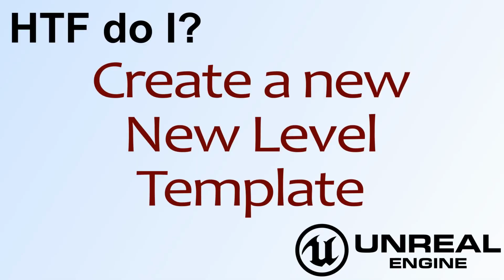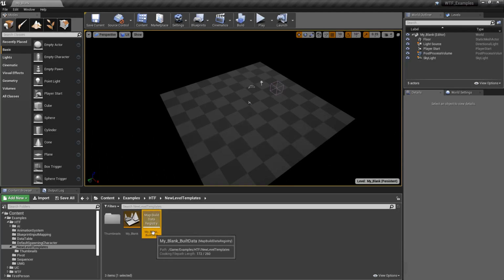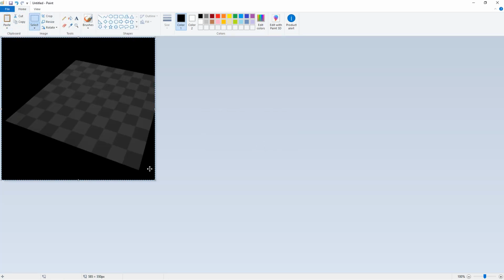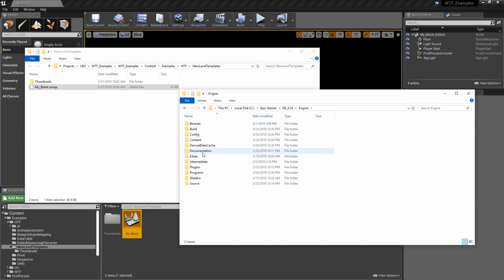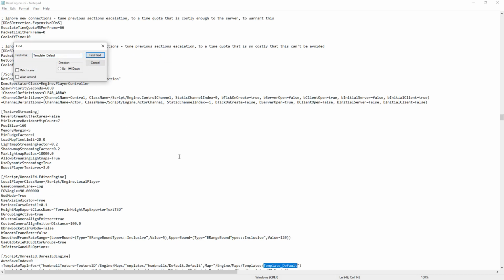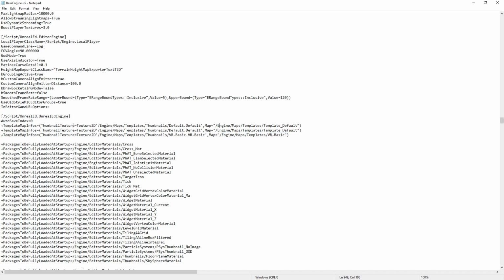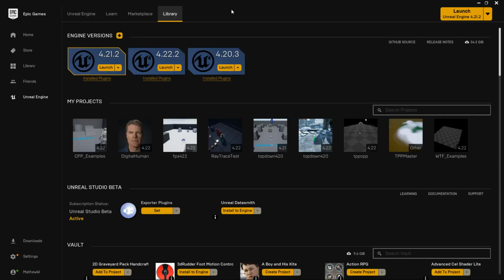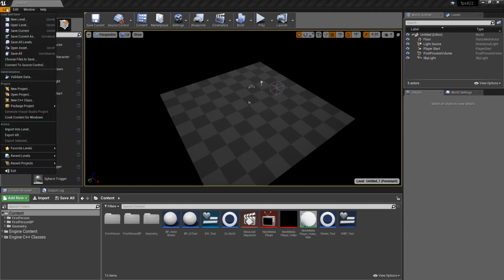HTF do I? Create a new New Level Template in Unreal Engine 4 ( UE4 )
How can we create a Level or Map that we can select when we create New Level in the editor